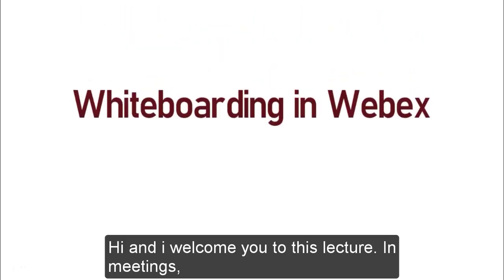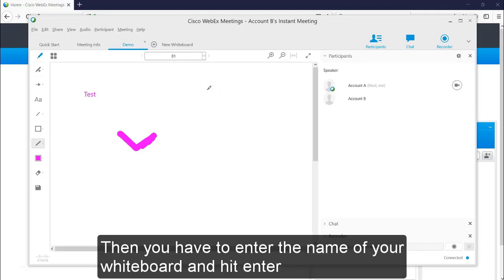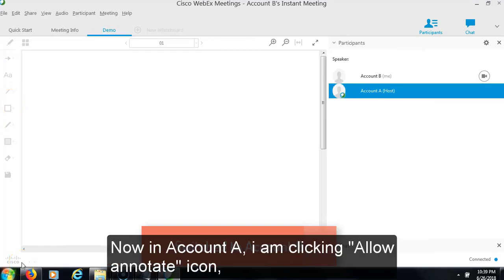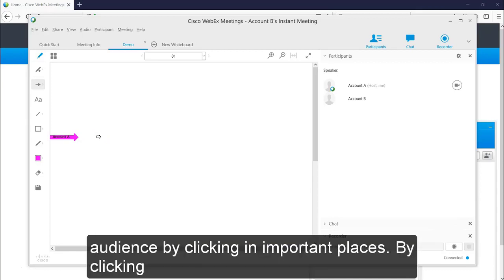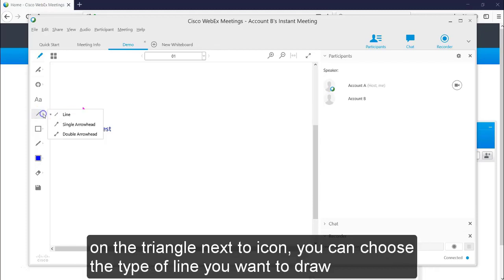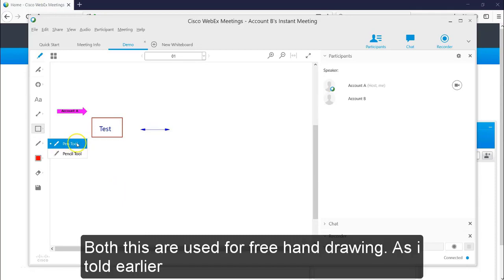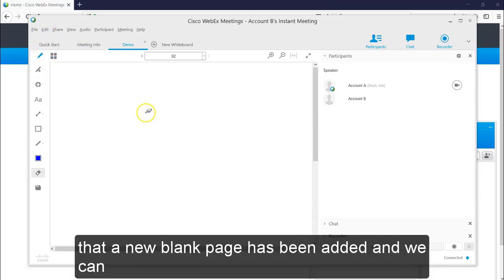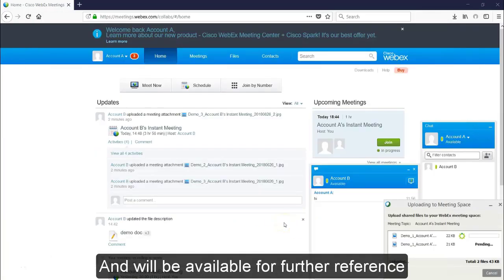Cisco WebEx - Whiteboarding in Webex